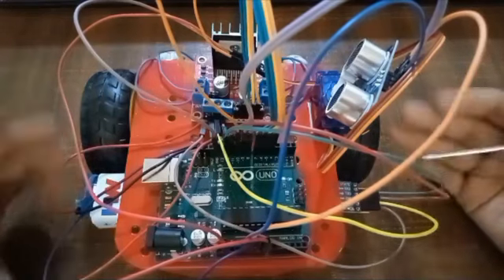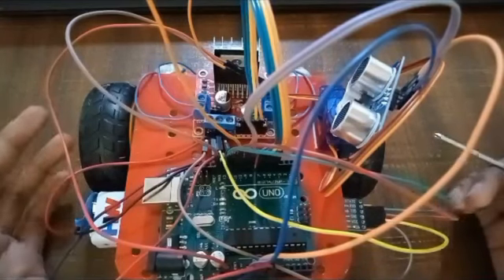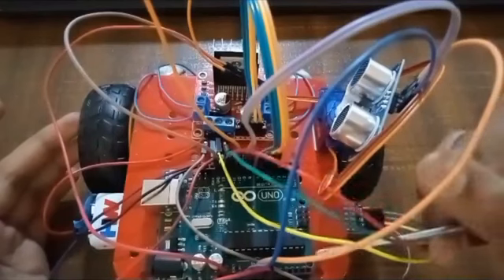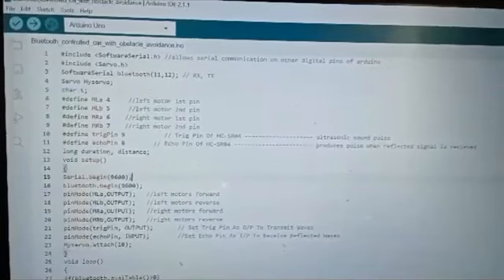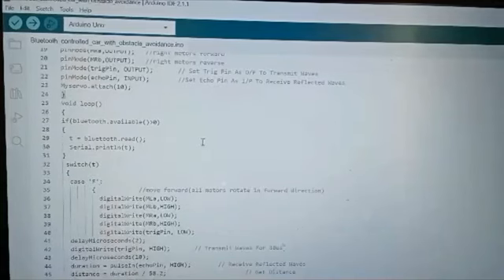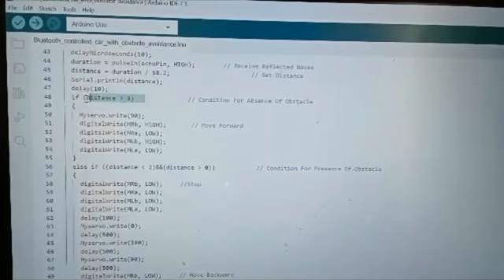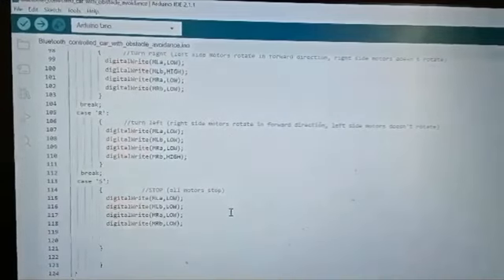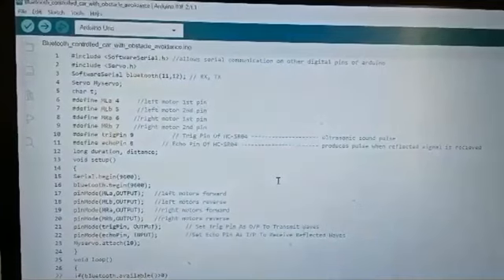Full description on Automated Robot Car based on Obstacle Sensor using Arduino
Explained the detailed working of Arduino based Remote Control Car having Bluetooth and Obstacle Sensors, from the Engineers' point of view.
Fully explained the procedure, that how different kind of modules take part in the robot car. Different modules, perform different functions, but it shows how they are interconnected with each other. Then, I have explained the code of the following, robot car. How the code, performs its function, every module play different kind of role in the code.
So, this is he overall functioning of the robot based remote control car.

The app for controlling the robot car- "Bluetooth RC Controller".